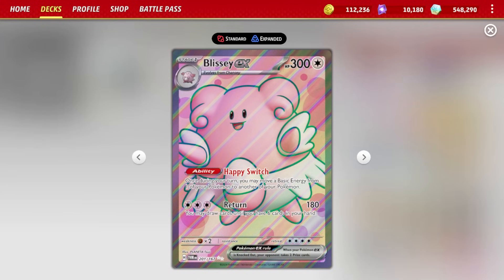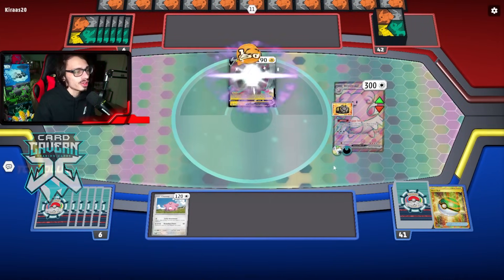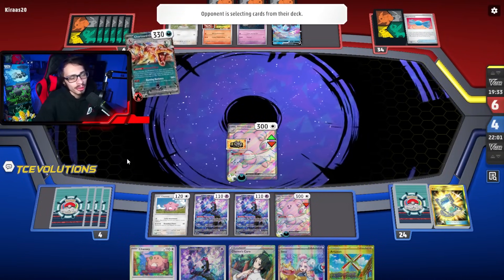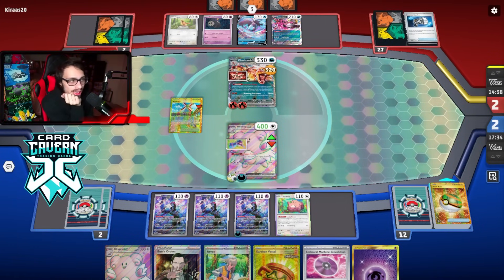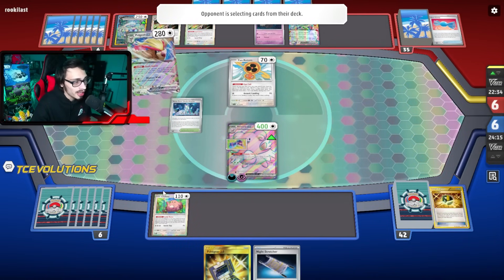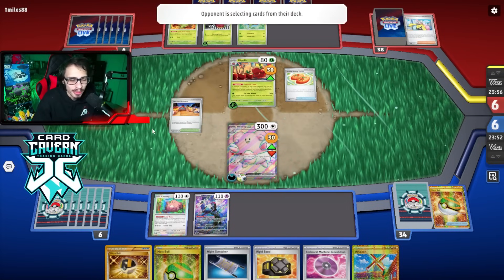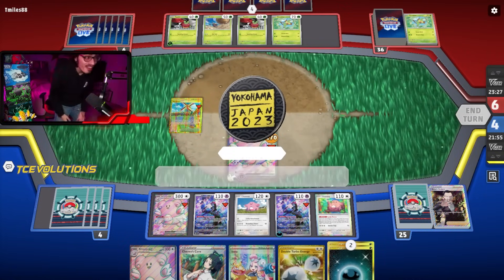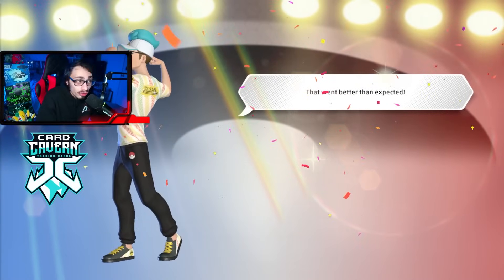Blissey ex Is Super Underrated!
~ Code LDF!

In today’s Pokemon TCG Live video i play my tank blissey ex deck!

Pokémon: 6
1 Farigiraf ex TEF 108
4 Blissey ex TWM 134
2 Chansey MEW 113
1 Girafarig TWM 83
2 Chansey TWM 133
3 Munkidori TWM 95

Trainer: 17
2 Professor's Research PAF 87
2 Artazon PAL 171
1 Rigid Band MEW 165
2 Cheren's Care BRS 134
2 Boss's Orders PAL 172
4 Nest Ball PAF 84
2 Earthen Vessel PAR 163
1 Hero's Cape TEF 152
1 Switch SVI 194
1 Night Stretcher SFA 61
1 Pal Pad SVI 182
4 Ultra Ball SVI 196
3 Pokégear 3.0 SVI 186
4 Iono PAL 185
1 Technical Machine: Devolution PAR 177
4 Arven SVI 166
1 Technical Machine: Turbo Energize PAR 179

Energy: 3
5 Basic {D} Energy BUS 168
2 Basic {P} Energy SUM 162
4 Double Turbo Energy BRS 151